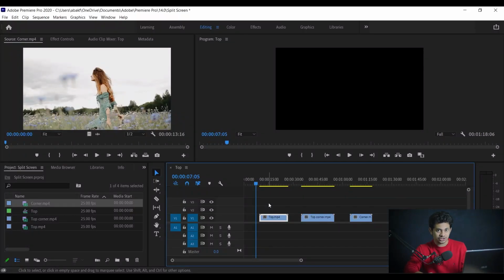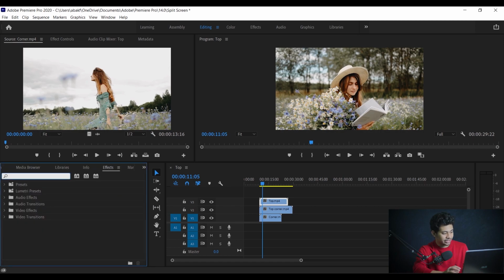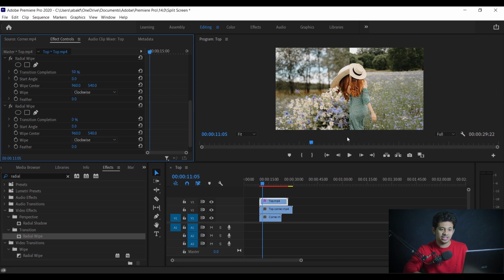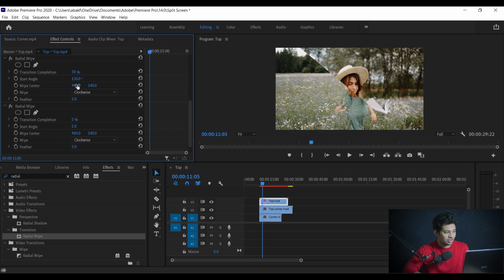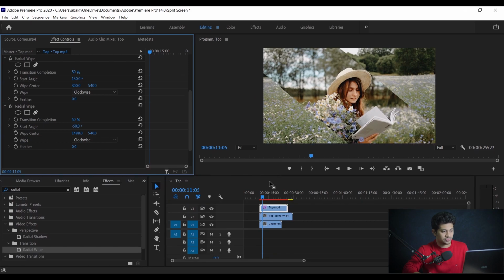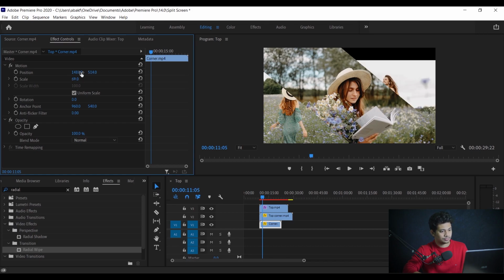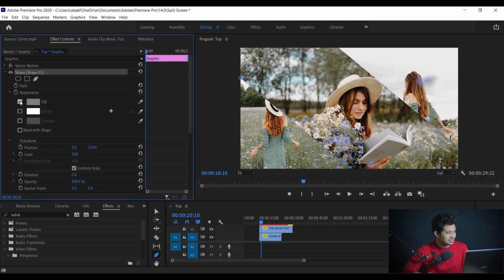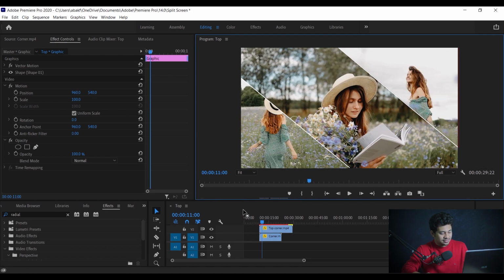HOW TO CREATE SPLIT SCREEN IN PREMIERE PRO - QUICK AND EASY TECHNIQUE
HOW TO CREATE SPLIT SCREEN IN PREMIERE PRO - QUICK AND EASY TUTORIAL

Hi, welcome to Farzzology. In this premiere pro tutorial I'm gonna show you how to create a split-screen effect in premiere pro in a real quick time. This is a very easy and quick way to create this kind of effect. Hope you will love this tutorial.